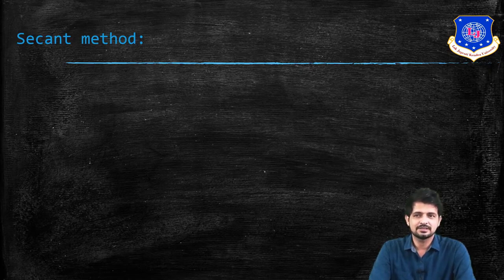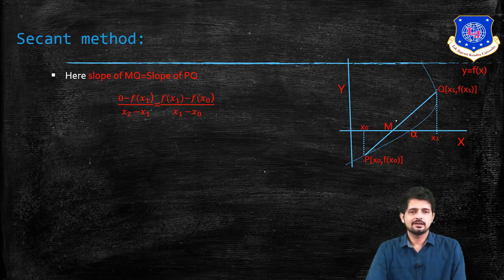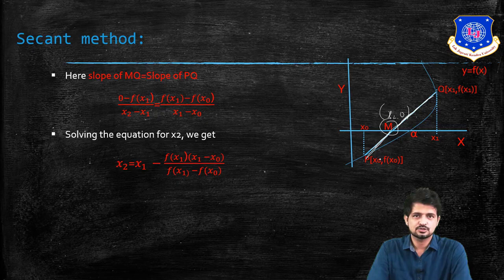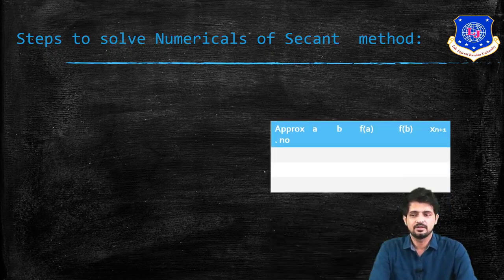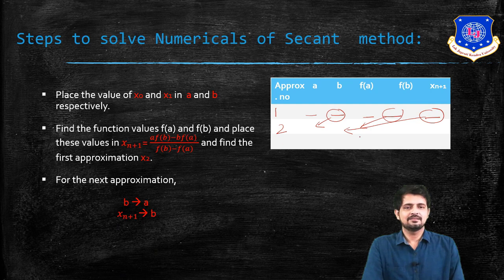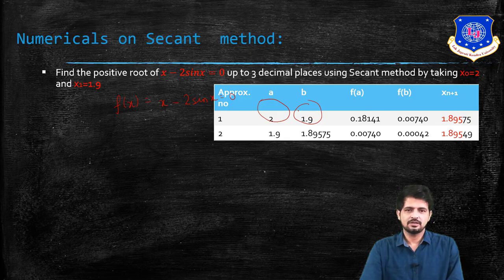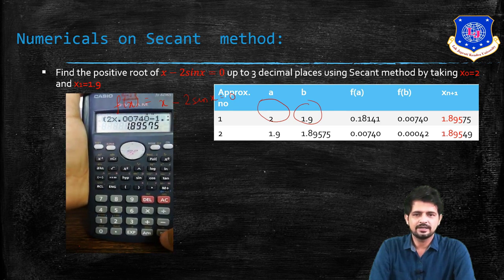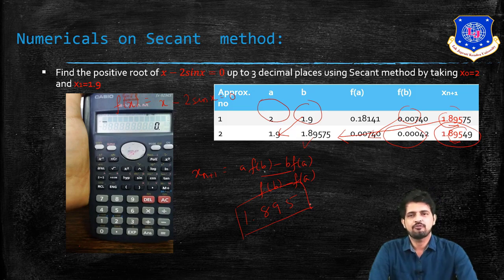Lect-7_Solution of Algebraic and Transcendental Equations_Part 05_NMCE